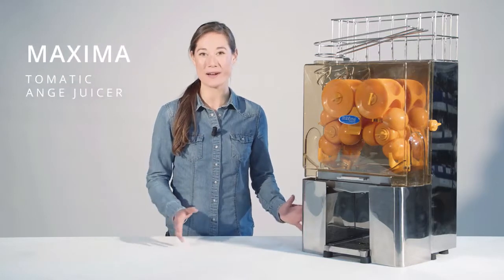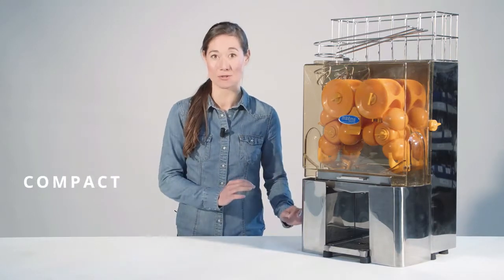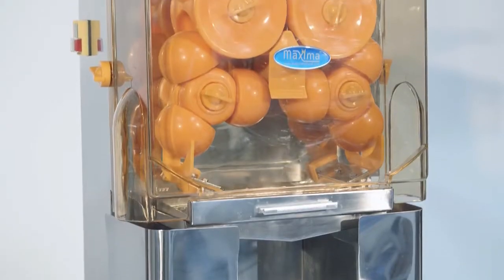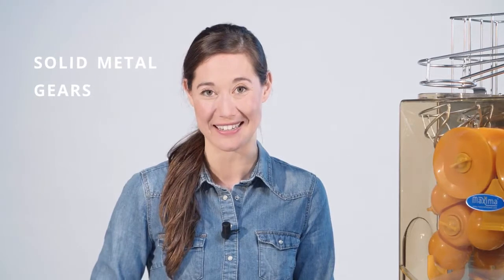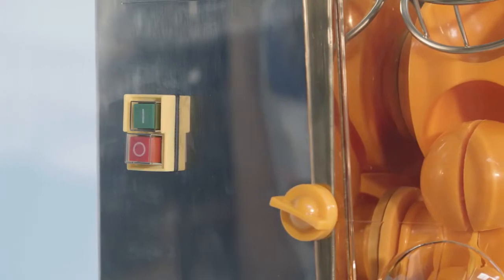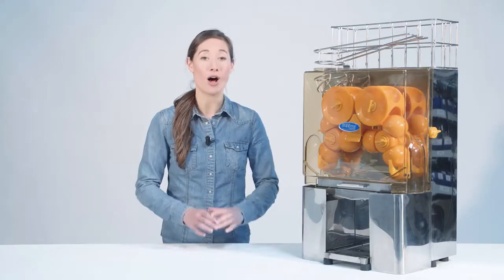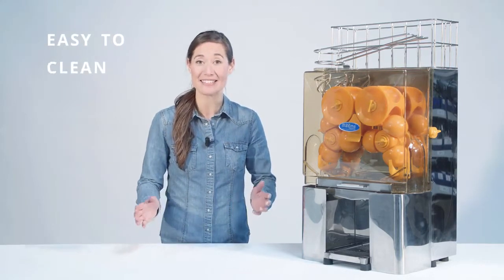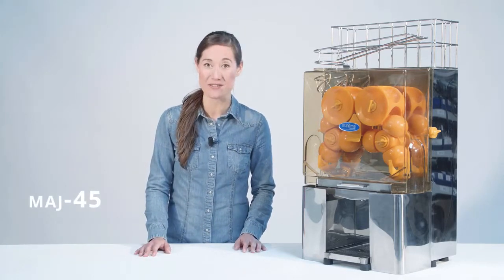Automatic Orange Juicer MAJ 25 - MAXIMA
The Maxima Automatic Self Service Orange Juicer MAJ 25 is a luxury automatic citrus juicer with automatic orange supply. It is built in stainless steel.